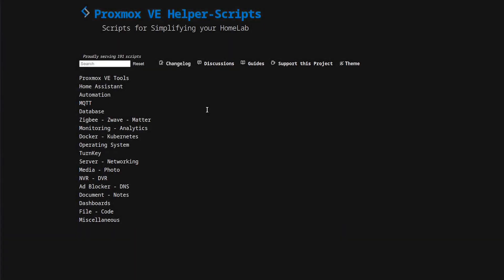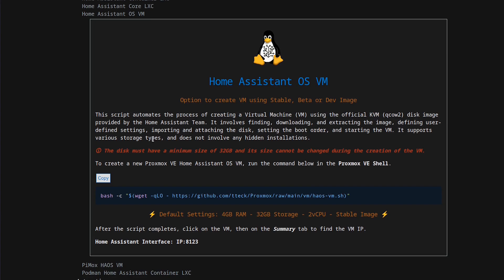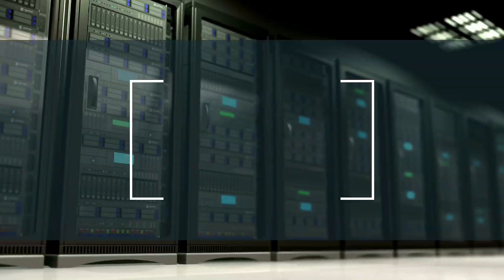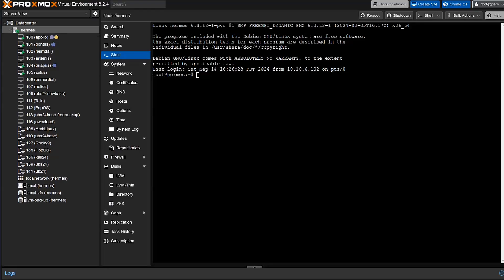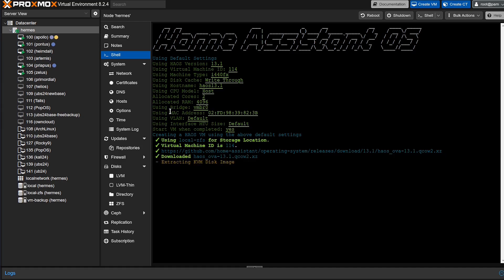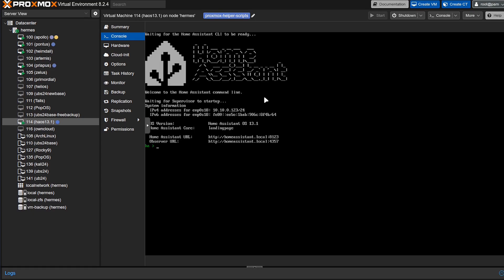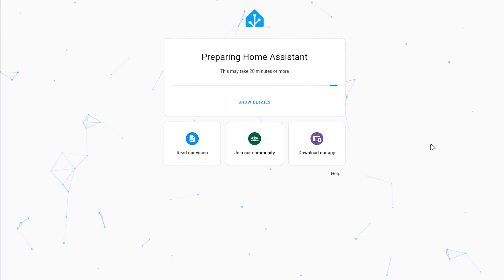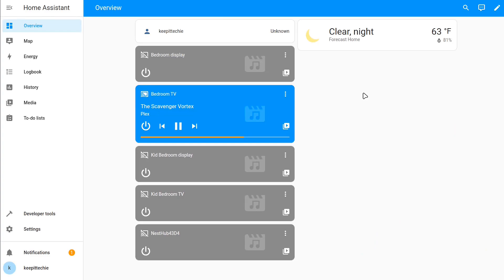Effortlessly Install Home Assistant on Proxmox with Helper-Scripts!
In this tutorial, I'll show you how to easily set up Home Assistant OS on Proxmox using the Proxmox VE Helper-Scripts. Whether you're a Linux newbie or a seasoned pro, this step-by-step guide will have you up and running in no time. Say goodbye to complicated setups and hello to seamless automation!